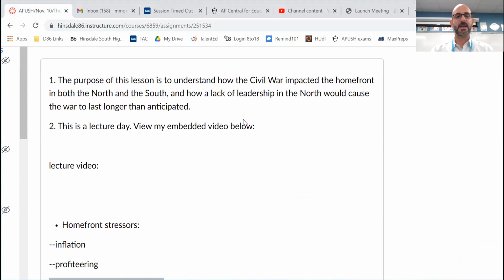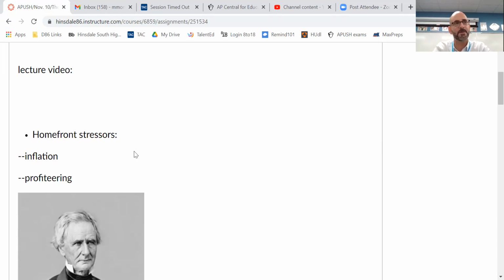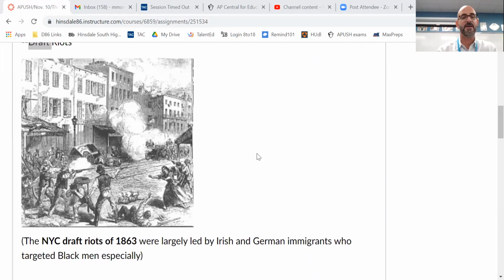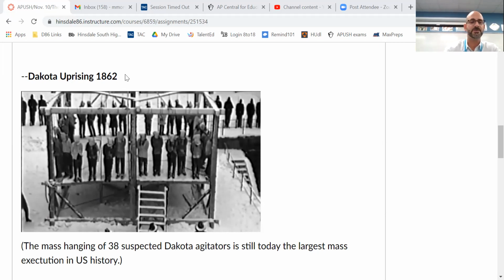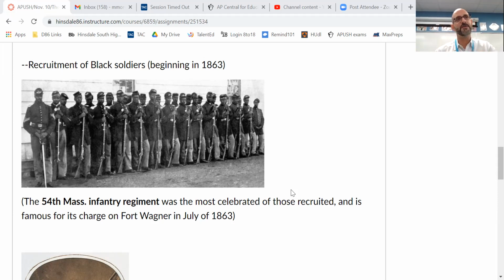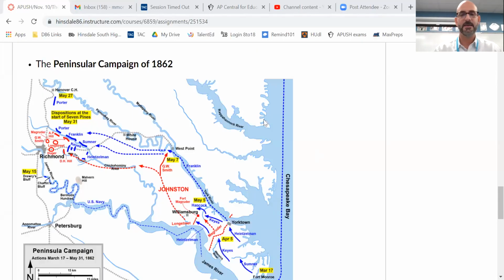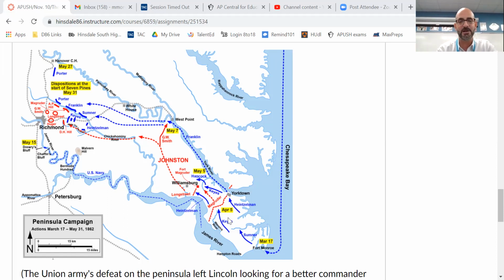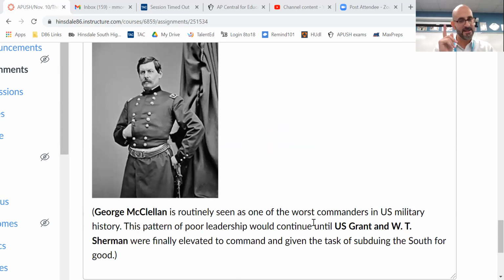Civil War homefront and the Peninsular Campaign 1862-63